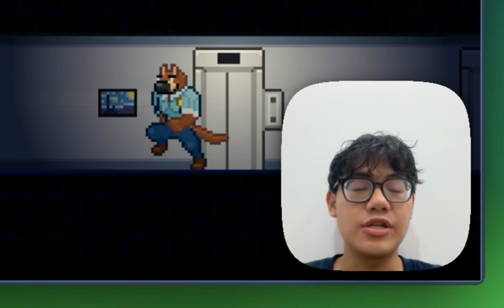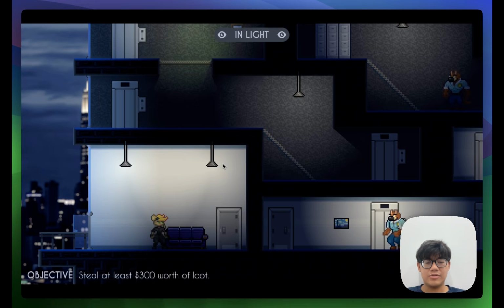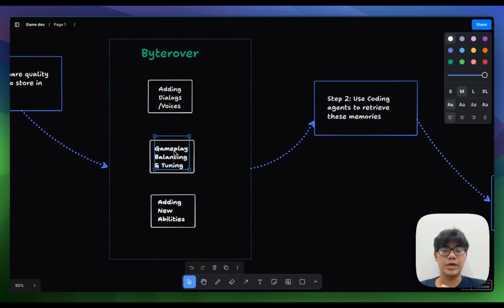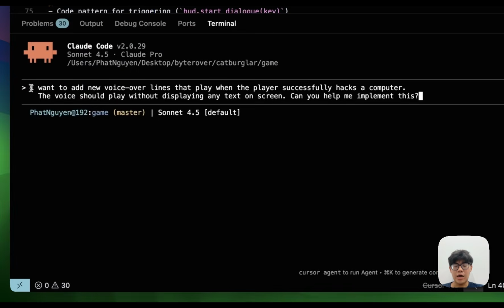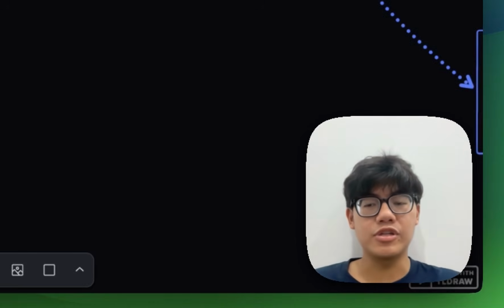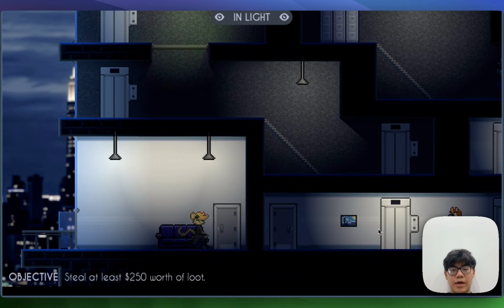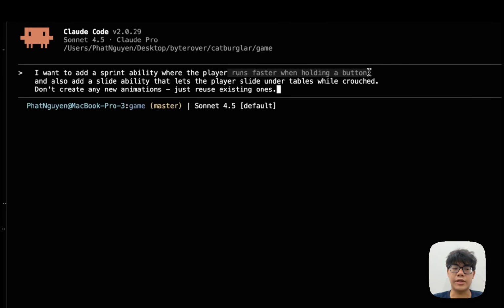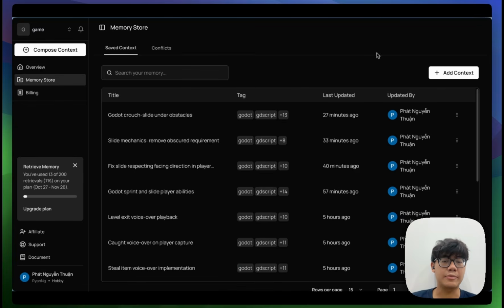Rebuilding a Famous game using Claude Code and Byterover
What happens when you rebuild a game using AI,  but this time, give your coding agent memory?

In this video, we rebuild the indie game CatBurglar using Claude Code and Byterover as a memory layer.

 You’ll see how memory changes everything: from how AI understands a story plot, to how it help implementing new features with high precision.

You’ll learn:
- Why game development may need memory layers

- How to integrate Byterover into a live AI coding workflow

- How Claude Code iterates on a project when it actually remembers your world

Timestamp
0:12: Outcome of the new game
01:00 Catburglar introduction
01:55 Start rebuilding the game
03:35 Memory store
4:04: Adding voice
06:45 Game balancing mechanics
9:43: Adding new abilities to the characters
11:26 Outro
About Byterover:
Byterover is a central agentic memory layer for dev teams with Git-like AI memory system - giving maximum context of coding agents, shared across IDEs, projects and teams.
Now compatible with 20+ IDEs, CLIs including Cursor, Codex, ClaudeCode, Codex, Trae, Windsurf, Roo, Cline, and more.